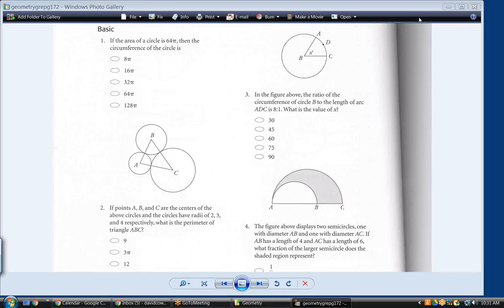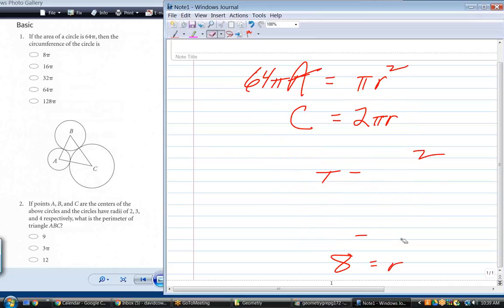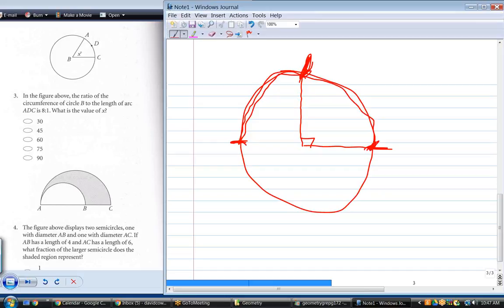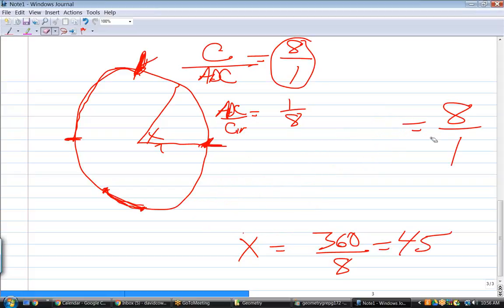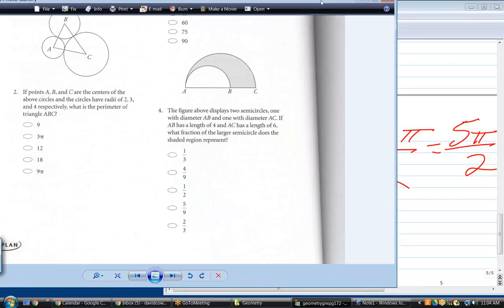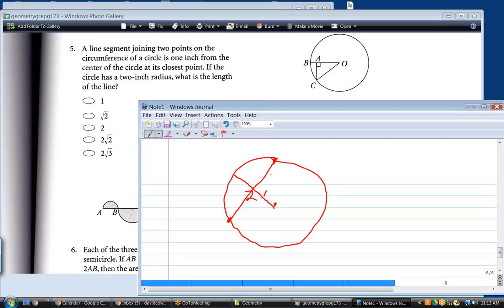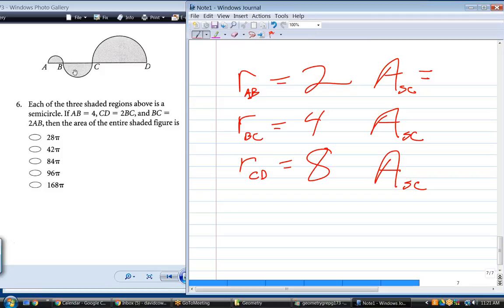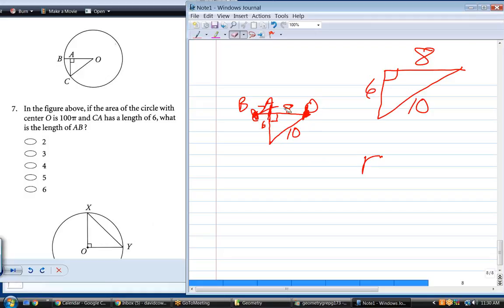Online Geometry tutoring, DS010516